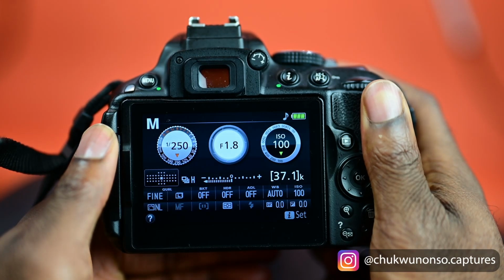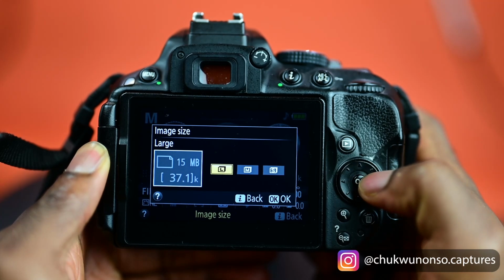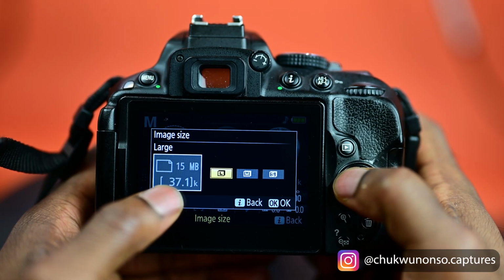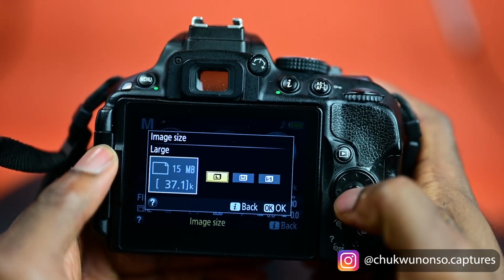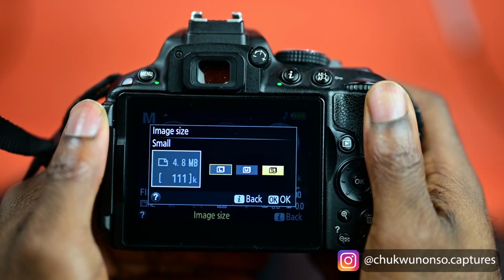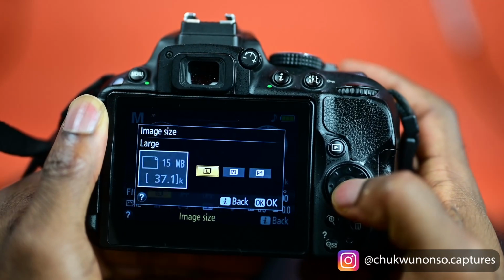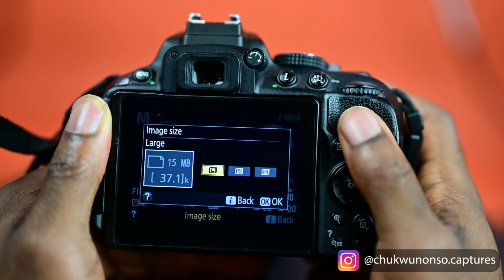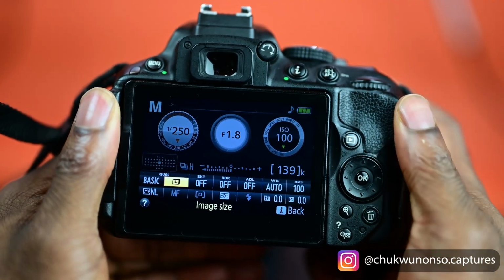Photography tutorial | How to set your camera image size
📸 In this video you will find out how to quickly and easily change your camera’s “Image Size” setting in order to ensure that you have a file size that is appropriate for storage, uploading, downloading, transferring, and editing.

In this quick and essential guide, we'll demystify the process of adjusting your camera's "Image Size" setting, ensuring that your photos strike the perfect balance between quality and practicality. Learn the easy steps to tailor your file sizes for seamless storage, effortless uploading, quick downloading, easy transferring, and efficient editing.

Join us on this journey to streamline your photography process, making it easier than ever to manage, share, and edit your stunning captures.

If you have questions or specific camera-related topics you'd like us to cover in future videos, drop them in the comments below.

Optimize your image sizes effortlessly, and thank you for being a part of our photography learning community! 🌟📷💻

⏰Time stamps:
0:00 Intro
0:53 Explanation of the “Image Size” setting
1:15 Tutorial for changing the “Image Size” setting
3:25 Outro